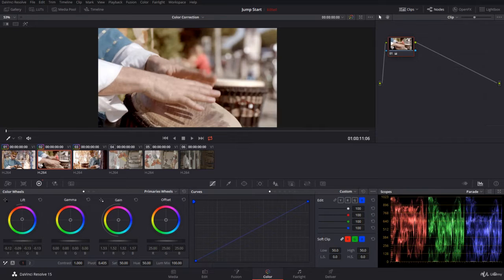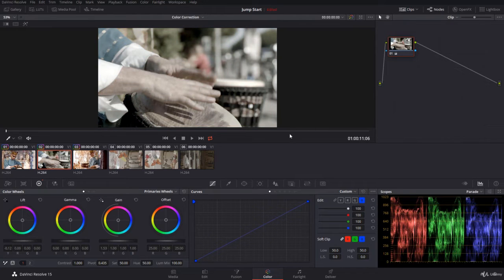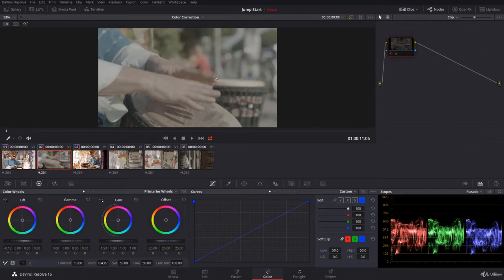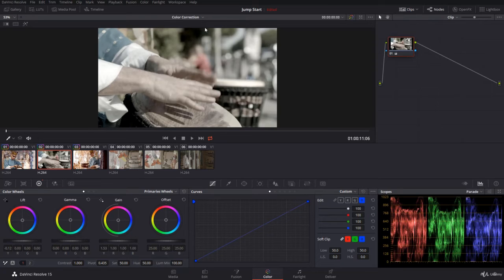Davinci Resolve Tutorial 138 Color Correction vs Color Grading